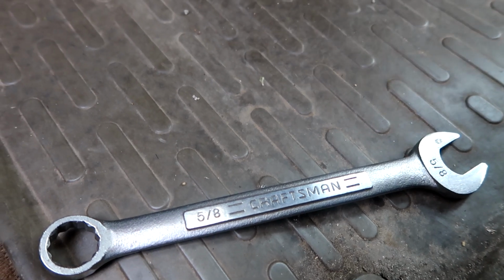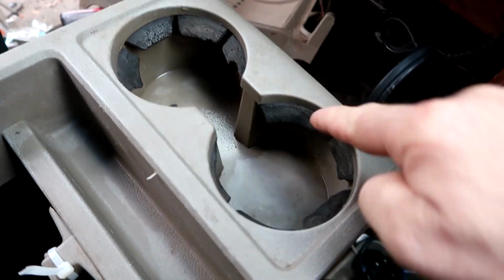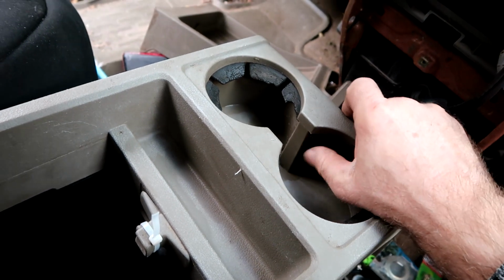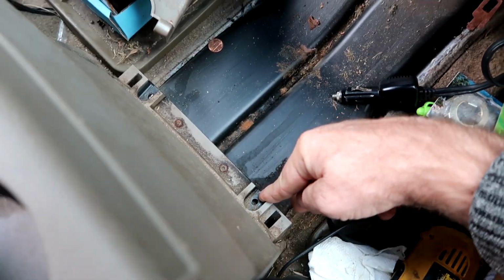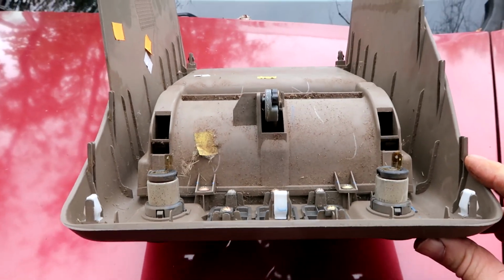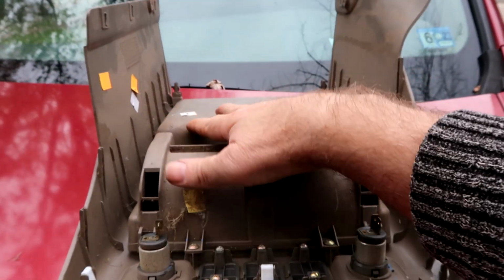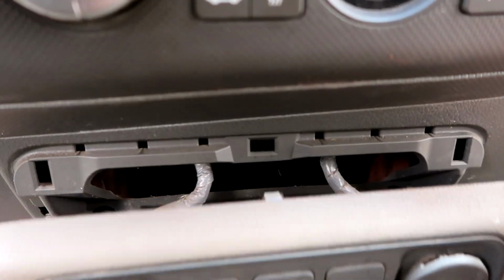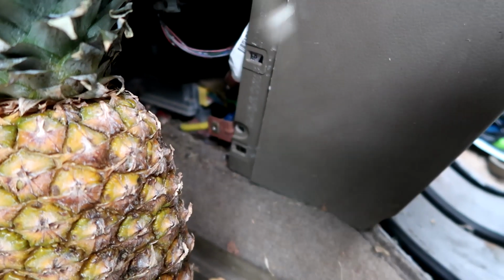Ridgeline Lower Center Cover Removal And Discussions On Trucking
I wasn't able to find a video on how to remove the Lower Center Cover on a first generation Honda Ridgeline...aka  the Pioneer of Trucks.
So I made one, ...straight to the point. if I ever had a point.

Cover, Center (Lower) *NH361L* (Gray) - Honda (77314-SJC-A01ZB)

Genuine OEM Honda Parts & Accessories - 77314sjca01zb

@EquipmentAttachments is a pro, whereas I'm just a pre-beginner. Take a look at his channel to see some really miraculous finish work.
@thejustmechannel3298 has Most Favored Nation Status
@RichKatRanch Charming is just a natural way of RichKatRanch, Tune in for good ol country hospitality, a love of critters, and reflections on all that is good.
@OlysGarage  fully, foolish, friendly, Fords   This channel gets a solid F
@bigsonslawncare (Right about now he is wondering. Maybe even turned down the volume on his football team. Headed up to see if Mrs. Big Son's will let him get more turkey with all the fixins, and wondering..."Why am I mentioned here?") Same Bat Channel, same Bat Time. to be cont.

I'll update this later. The computer crashed and put me behind a couple hours. These have been the hardest videos to make to date. I followed the rules as best I could and it took weeks and weeks to get this right.
The challenge was fun. I'm sure Mr. Al Gorithym will send them to the deepest reaches of the constellation YouTube, however it isn't about Al & Anna,. it is about our fun. And fun will be had!

Be right back with the second one.